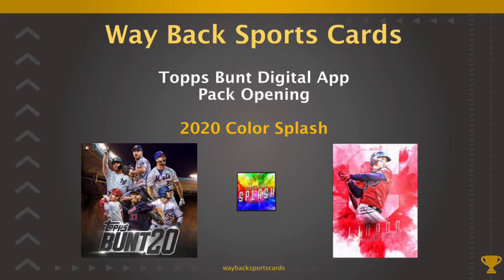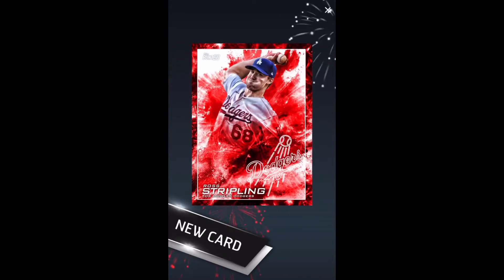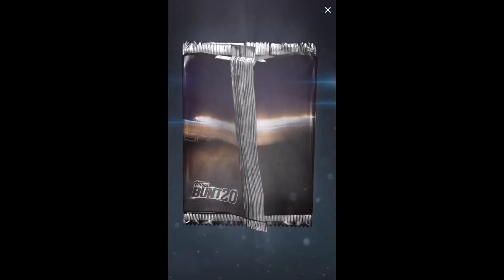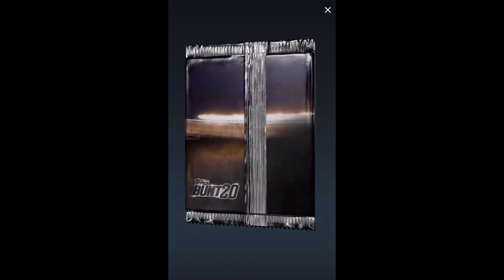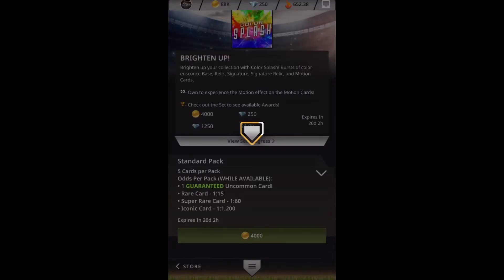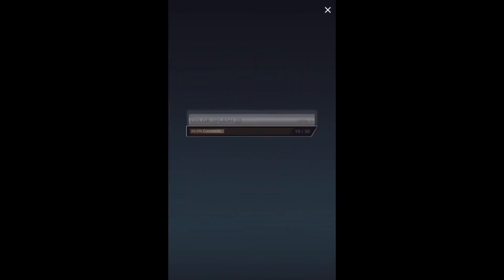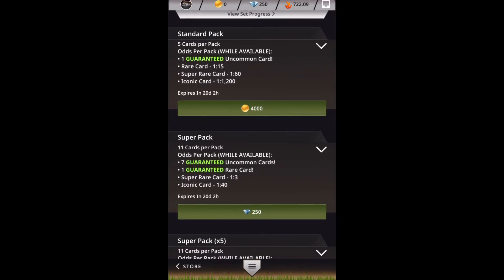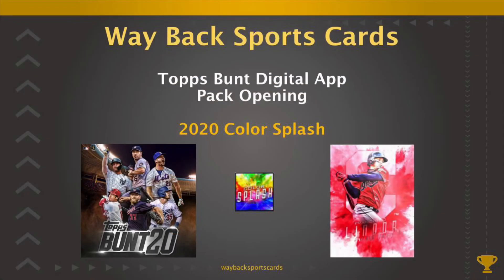Topps Bunt 2020 Digital App - 40+ Pack Break - Color Splash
We’re doing a huge Color Splash pack break from the Topps Bunt Digital App.  We’re opening 40+ packs with the coins we’ve saved up.  We’re also opening 1 Super Pack with Diamonds that we purchased through the app.

Spoiler alert:  We did very well, hitting 3 Super Rares, which come every 1:60 packs, and 4 Rares, which come every 1:15 packs.   But did we find a 1:1,200 pack Iconic?  Join us for this digital pack break

Please leave us any comments below.  And find us at waybacksportscards on Topps Bunt and Instagram.

In the meantime, we’re saving up our coins again, and in a few weeks we’ll do another big pack break on one of the new sets that’s available in the Topps Bunt store.